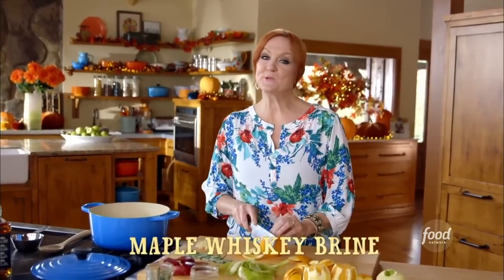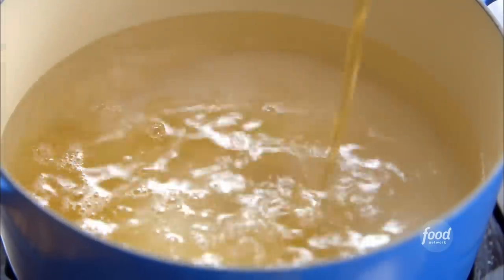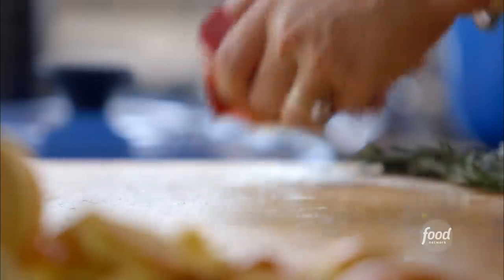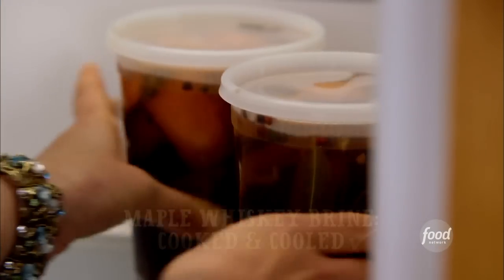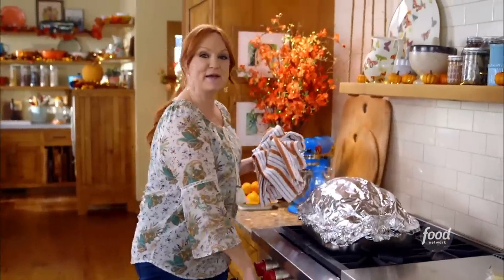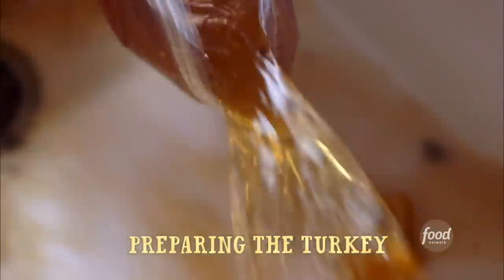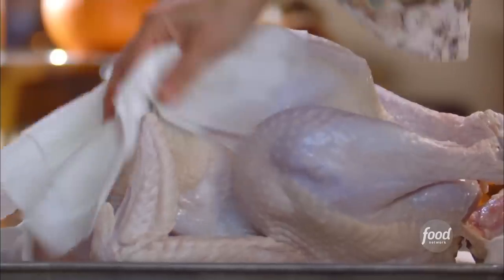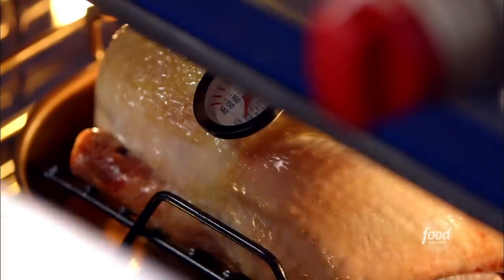Ree Drummond's Maple Whiskey Turkey | The Pioneer Woman | Food Network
For a juicy, flavorful turkey, Ree starts with a maple-whiskey brine enhanced with orange and apple peels!